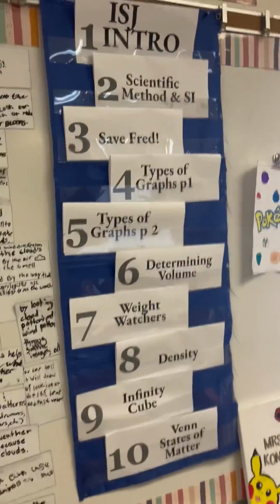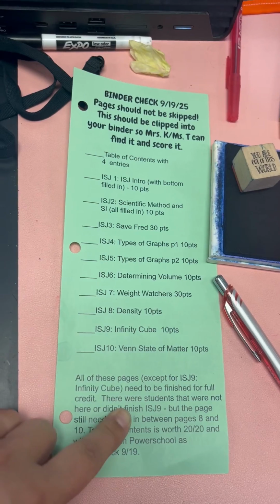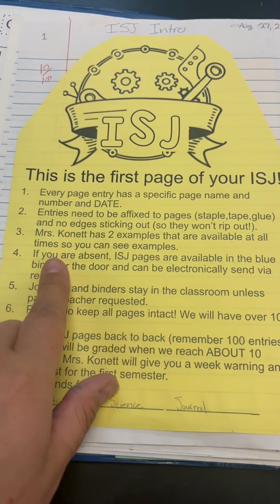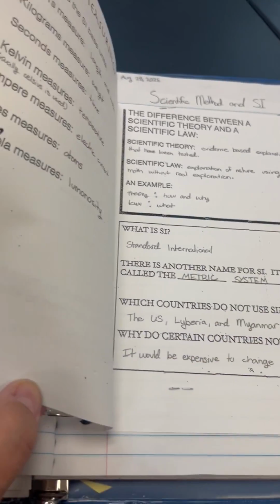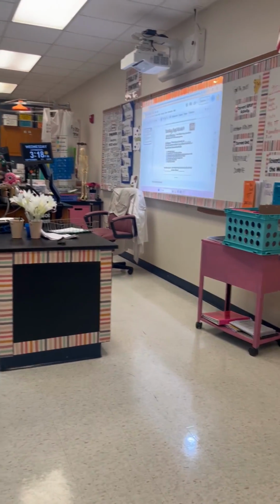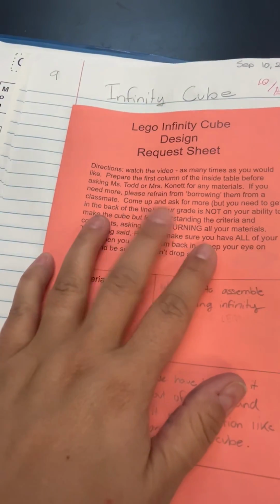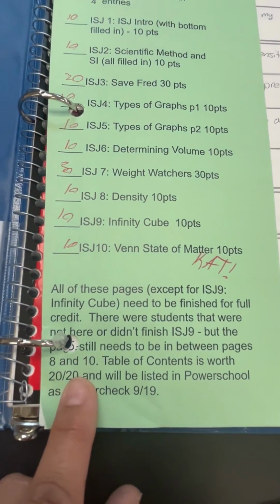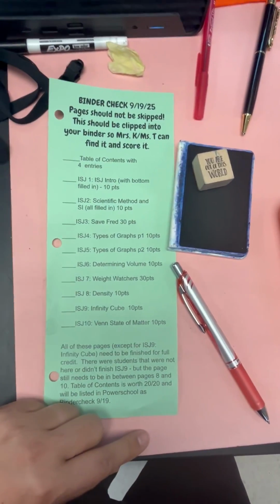Binder check for Friday!